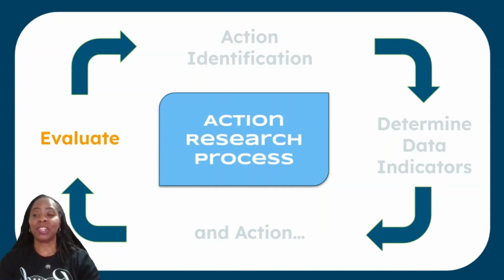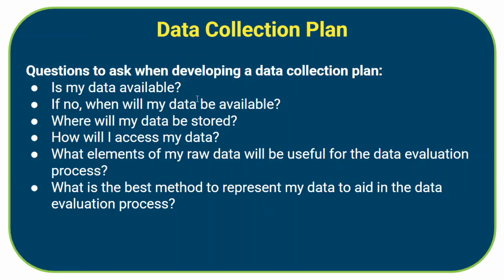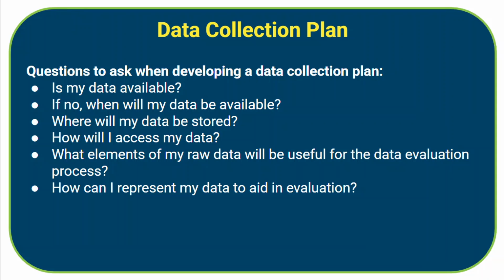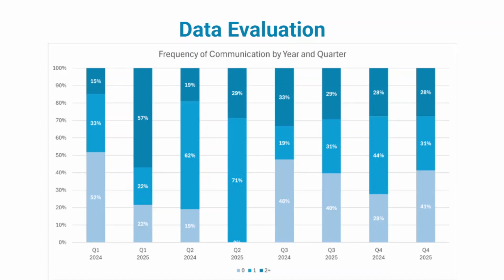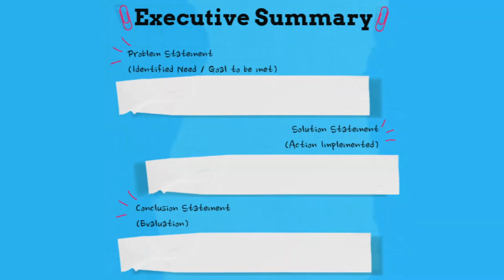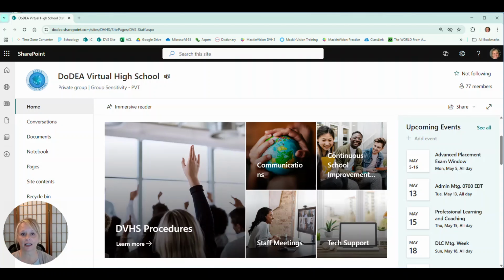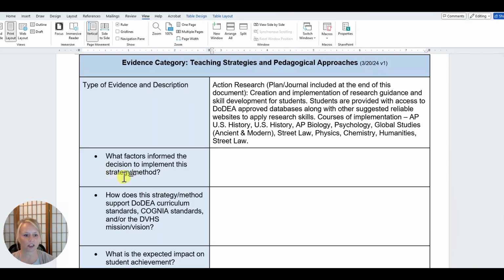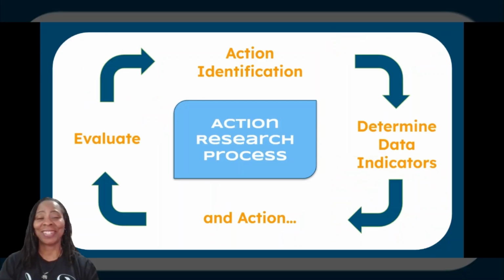Action Research - Part 4